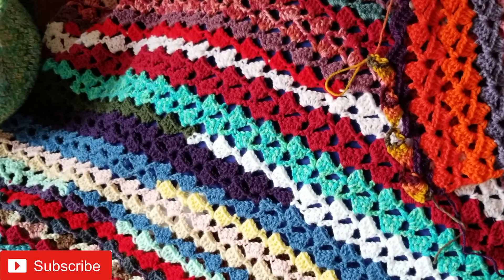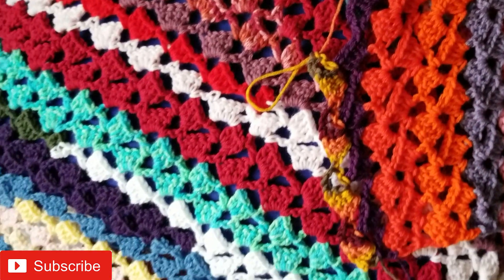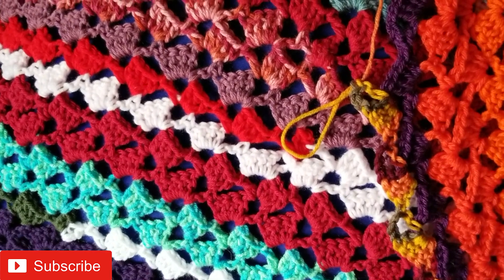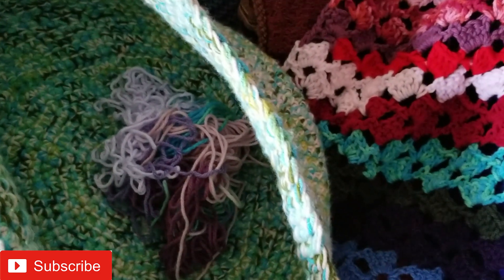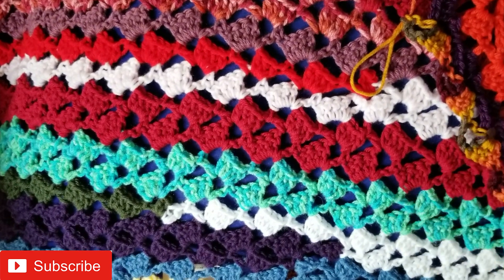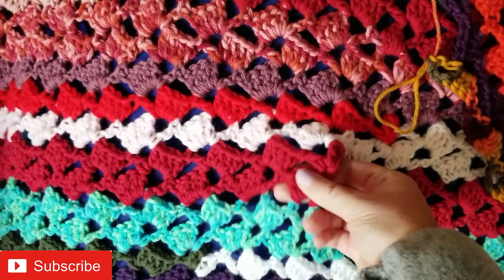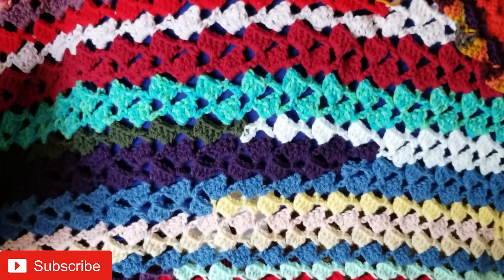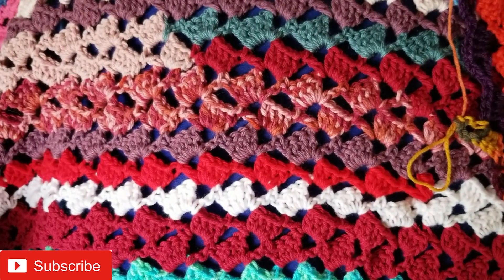2023 Super Stash Busting Crochet Blanket - November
** For this project I am using all of my extra little balls of 4 weight acrylic yarn and creating a crochet scrap blanket.  Each time I run out of yarn, I'll randomly pick out another scrap ball and continue crocheting.

I'll update this project every month with a new video so you can see the progress.
At the end of the year I'll show you how to put on a border and reveal the final scrap blanket!

**PATTERN NOTES:

My blanket is a foundation chain of 119
Shell is 4dc-ch3-1dc

ETSY -- "Patterns by Bitknits"